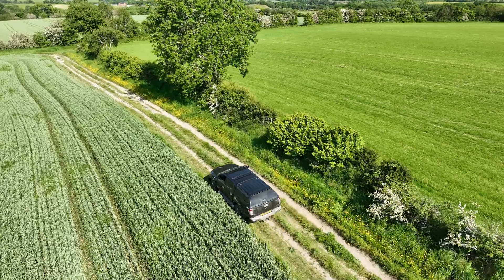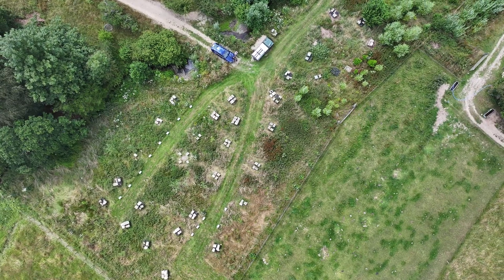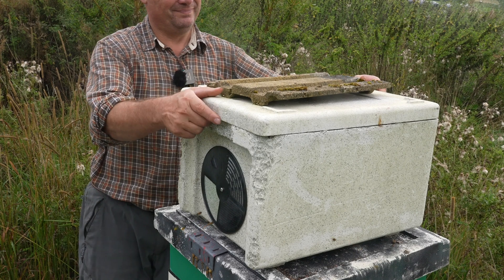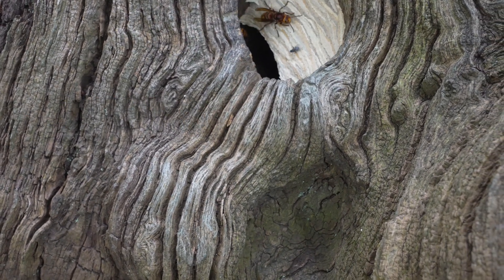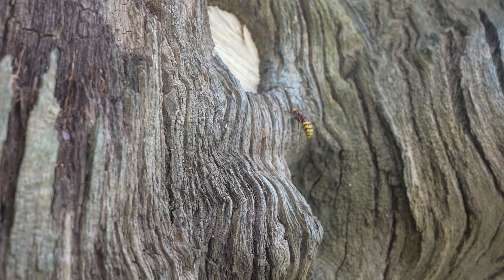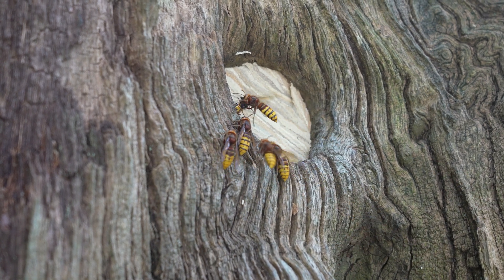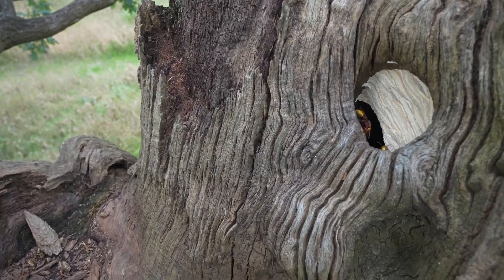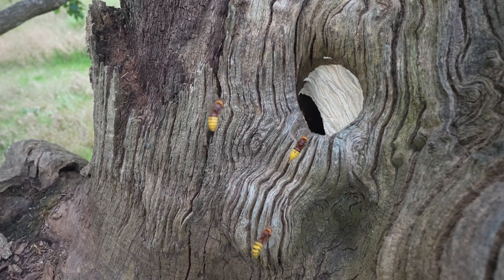I Found A Huge European Hornets Nest - What Beekeepers Need To Know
I Found A Huge European Hornets Nest Near Bees 🐝🪲

In this video I take you inside a huge European hornets nest so you can see how these powerful insects live, hunt and interact with honey bees in real UK conditions. We talk honestly about the risks they pose around apiaries, the differences between European hornets and Asian hornets, and how to decide when to leave a nest alone and when you may need to take further advice or action. If you have ever found a hornets nest near your bees and felt unsure what to do, this video will give you clear, calm context.

🐝 European Hornets Around Beehives

European hornets can look intimidating, especially when you see dozens of large insects flying near your bees. In this video I explain how European hornets behave, what they prefer to hunt, how often they actually target honey bees and how their activity compares with wasps and Asian hornets. We discuss their daily rhythm, flight patterns, nest locations and how to read what you are seeing at the apiary so you do not overreact to normal behaviour but still recognise when pressure is becoming a problem.

🧪 Inside A Huge Hornets Nest

I then show close up footage of a large European hornets nest so you can see the internal structure, comb layout and brood development. You will see workers, drones and the queen, along with the paper like layers that protect the colony. We talk about safety, keeping a sensible distance, using protective equipment when filming or inspecting nearby beehives and why you should never interfere with a nest without proper knowledge and legal guidance. I also explain how understanding hornets can help you make better decisions about apiary placement, entrance size, robbing screens and general pest management.

🎓 Learn Beekeeping Step By Step With 14 Day Beekeeper

If you want structured training that helps you understand not just your bees but the wider environment around them, 14 Day Beekeeper is my complete online course for UK beekeepers. It provides clear, step by step lessons on hive inspections, swarm control, making splits, queen introduction, feeding, winter preparation, varroa management and much more, so you can make calm, informed decisions when dealing with pests, predators and changing conditions in your apiaries.

🌐 Queens, Nucs, Honey And Beekeeper Support

You will also find blogs, guides and extra resources designed to help you build resilient colonies that cope better with pests and predators in real UK conditions.

✅ Final Thoughts And Next Steps

Finding a huge European hornets nest near your apiary can feel alarming, but with good information and a clear head you can separate real risk from natural background activity. By understanding how European hornets behave, how they differ from Asian hornets and how your bees respond, you can take sensible steps to protect your colonies without unnecessary panic. If this video helps you feel calmer and better informed when you see hornets around your bees, please like the video, subscribe to the channel, share it with other beekeepers and leave a comment so we can continue to support you in becoming a calm, confident and forward thinking beekeeper.